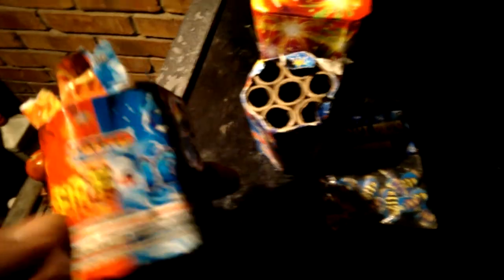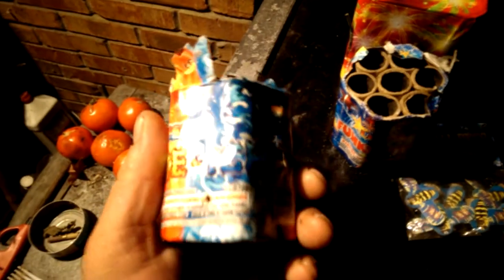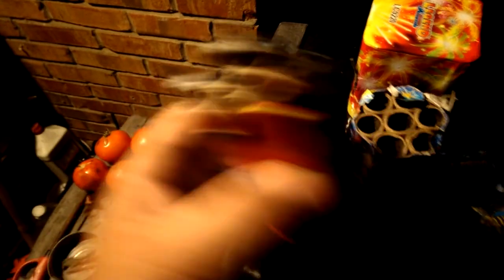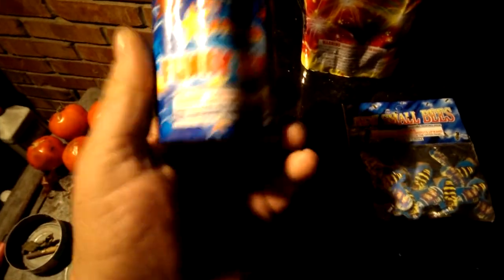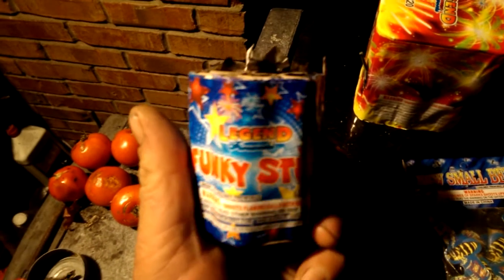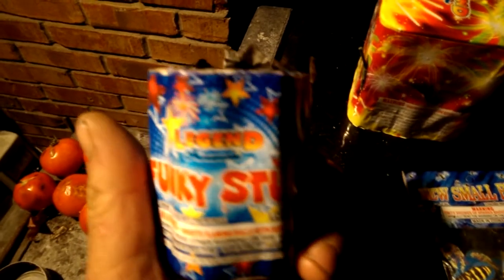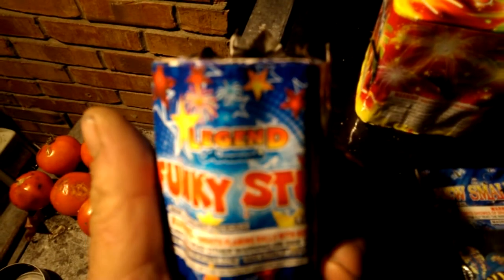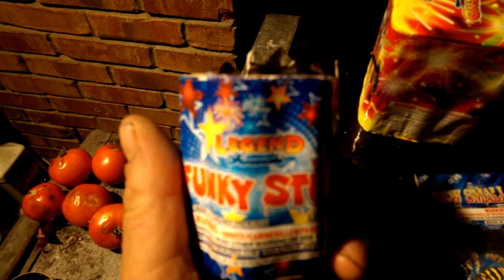Funky stuff , then fire & ice 7 shot fireworks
These come six different kind in a sealed plastic bag for $5, each one has 7 shots that reach about 45 to 50 feet high, these are very small, about half the size of a 12oz soda can tall, or a bit under and about only 3/4 the diameter. Very small but packs a punch